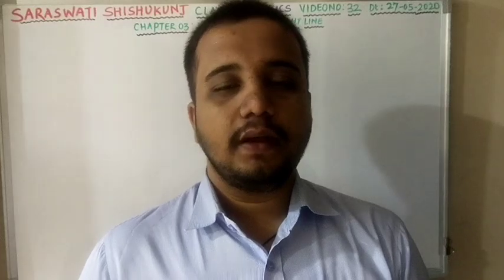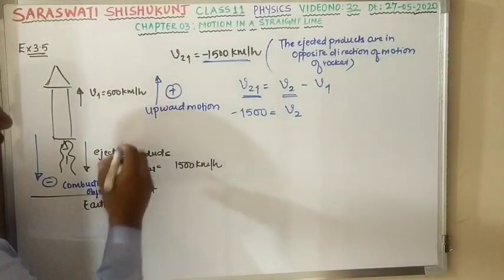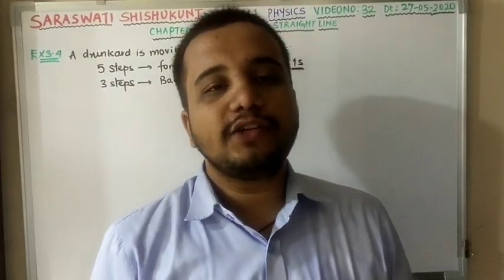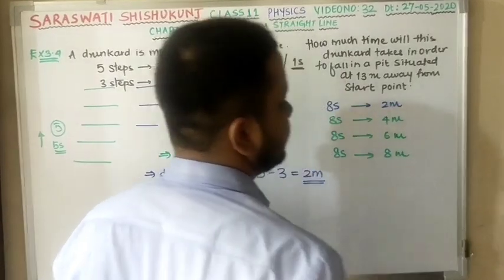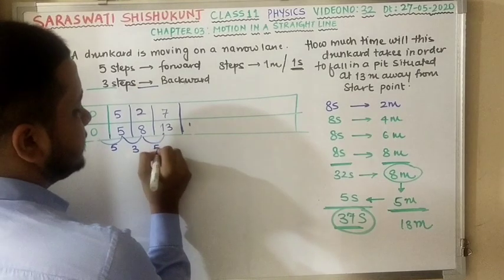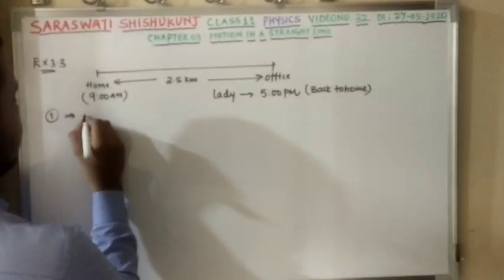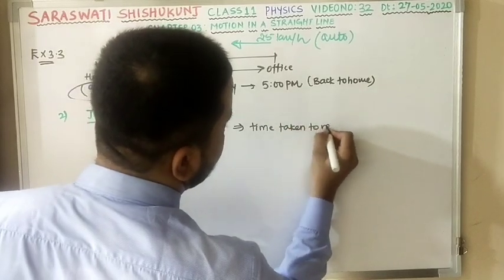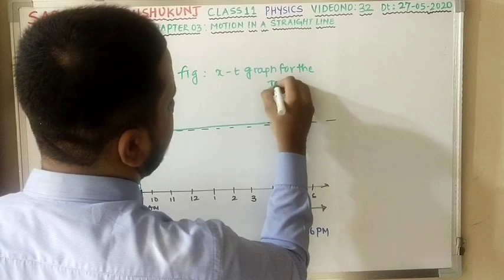PHY(ENG. MED) CLASS 11|27-05-2020|CHAP 03: MOTION IN A STRAIGHT LINE (PART-32) ~ BY HUSEIN VOHRA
TEXTUAL EXERCISE Numericals: (3.3,3.4,3.5)